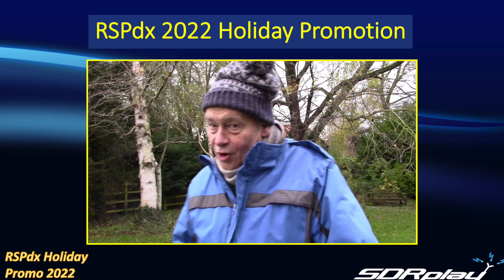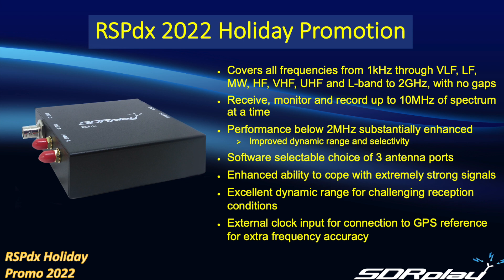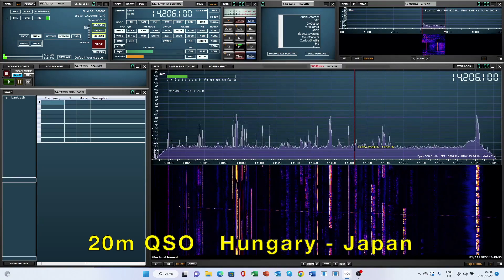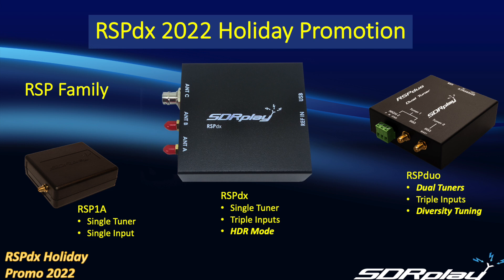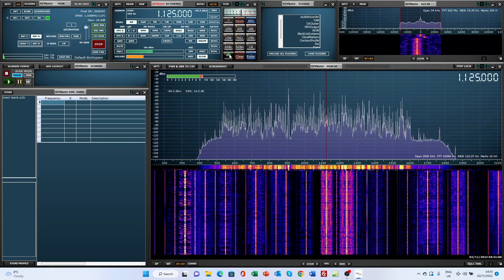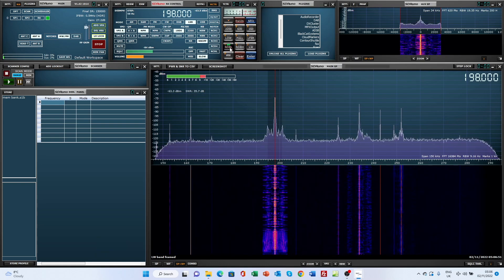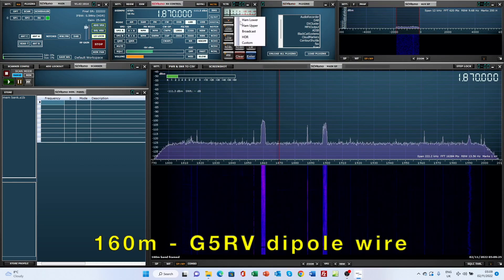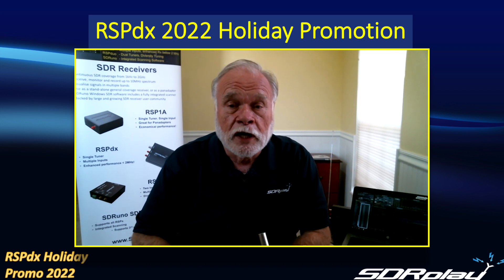SDRplay - Special RSPdx Holiday Promotion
As well as the link to SDRplay’s purchase page,  there is also a link to SDRplay’s list of authorised resellers many of whom are also participating.

This is a great opportunity to get the RSPdx as a gift for a newcomer or a returning radio enthusiast at a price which won’t be repeated, as our suppliers are already increasing their prices for the new year.